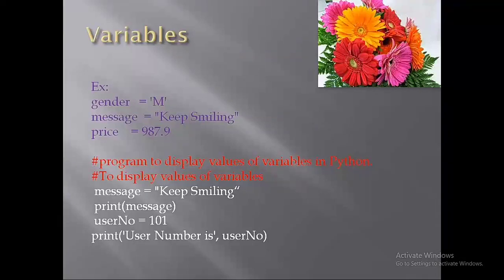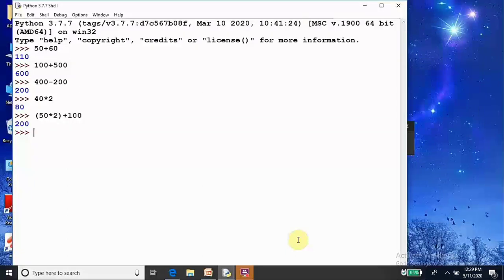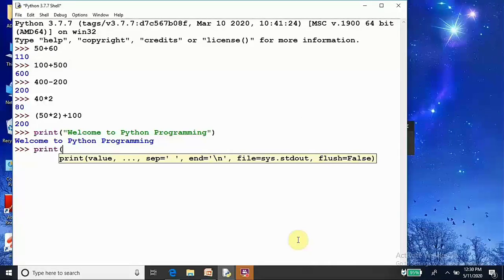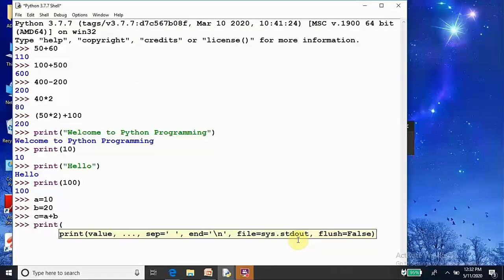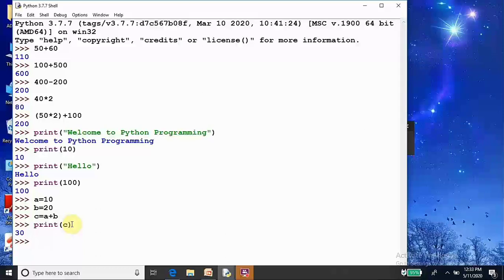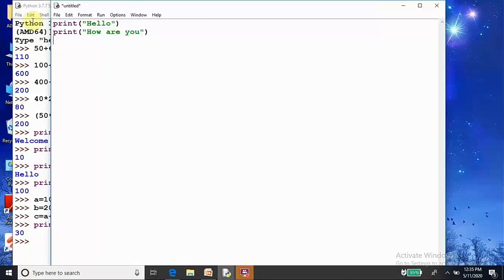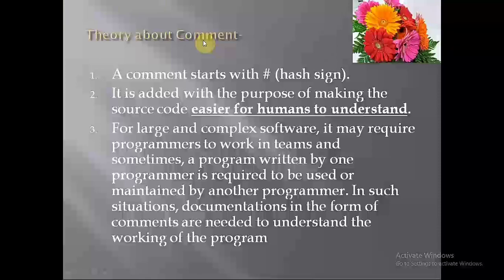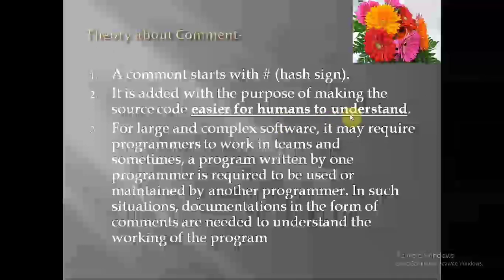Lecture 1 for Programming with Python